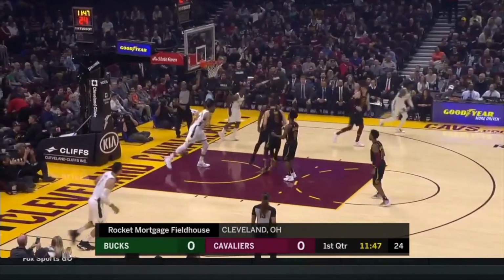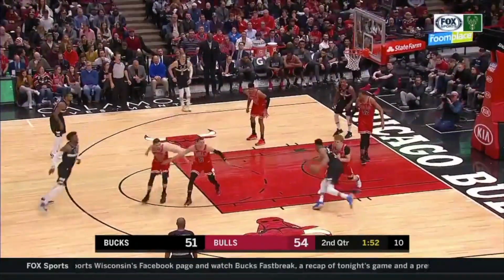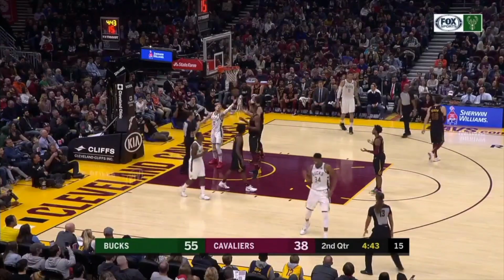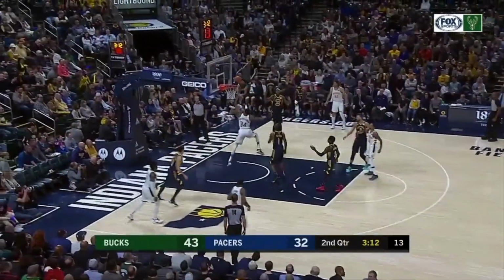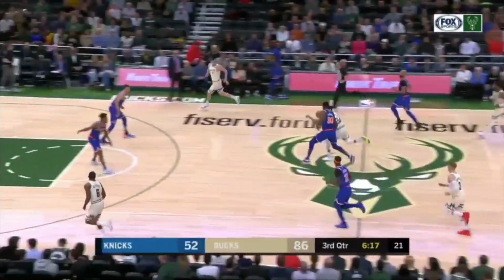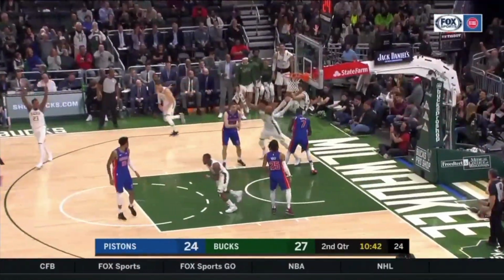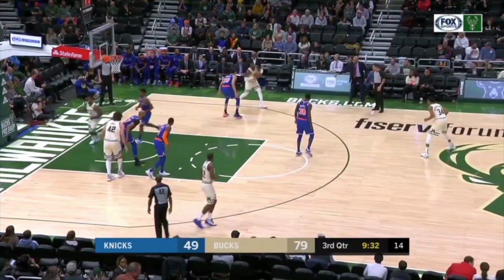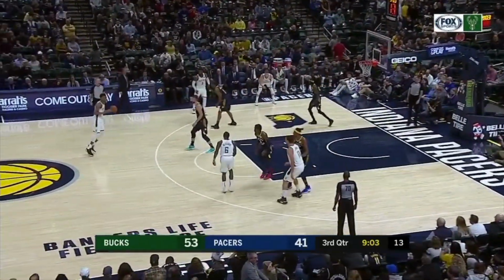What Makes Players Successful? - Giannis Antetokounmpo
Austin Sleight sits down to talk about what makes Giannis "The Greek Freak" Antetokounmpo successful in the NBA.

All clips are property of the NBA and their counterparts.  No profit was made from this video.